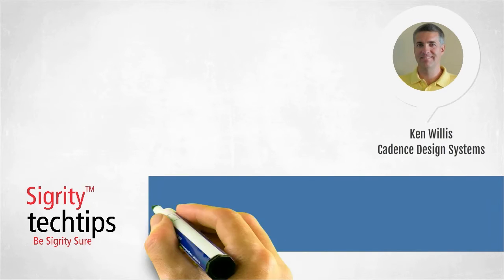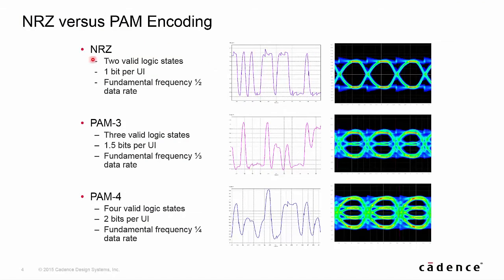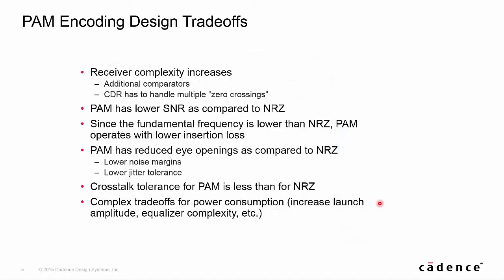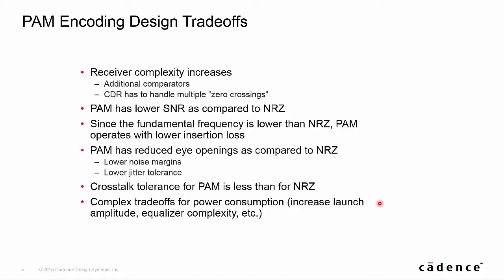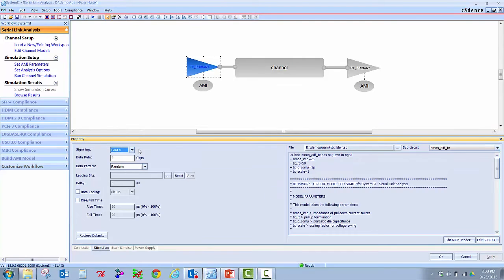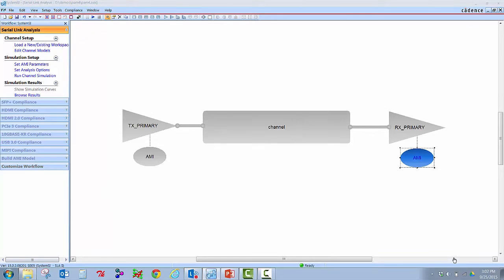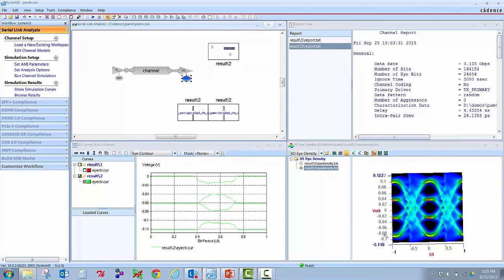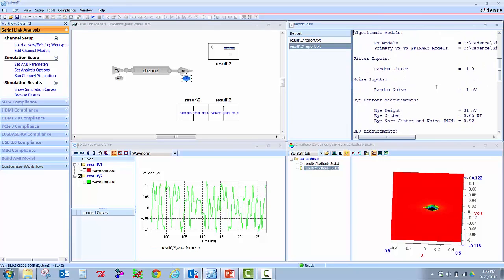Sigrity Tech Tip: How to Verify a PAM Encoded Multi-Gigabit Serial Link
Allegro Sigrity SI Base and the System Serial Link Analysis Option from Cadence are demonstrated. Sigrity technologists guide you step by step on the methodology of verifying PAM-3 and PAM-4 encoded multi-gigabit serial links.